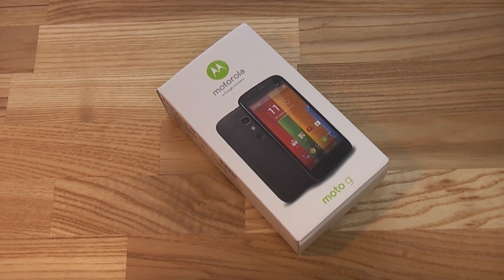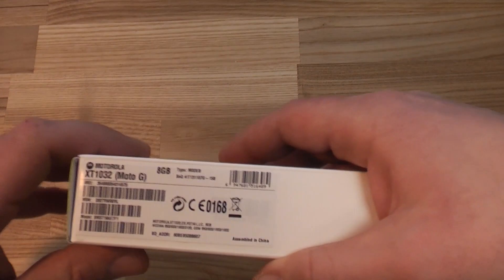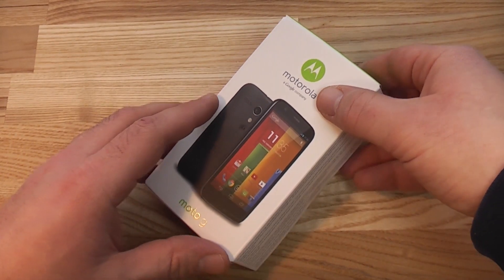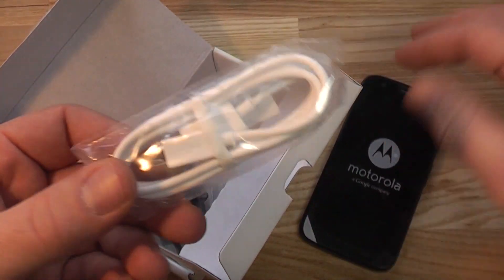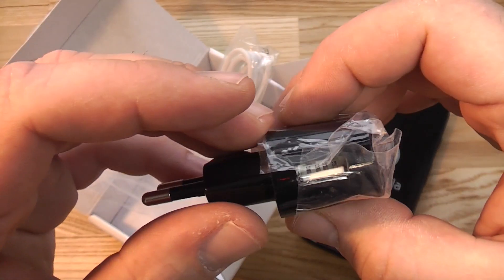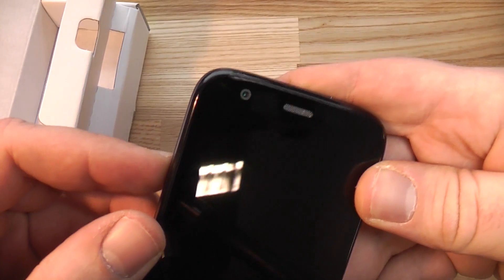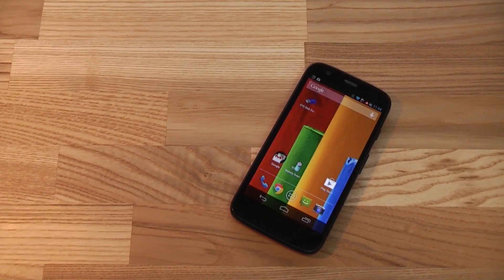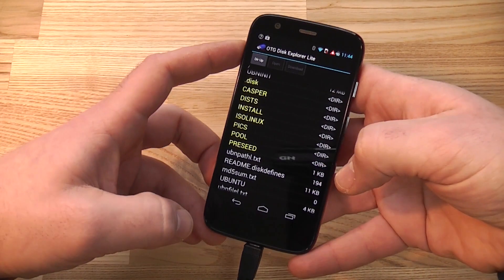Motorola Moto G - Unboxing and USB-OTG test [ENG]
- We unbox the new Motorola Moto G, that is usually being sold without an included wall charger, but in Germany many retailers thow in a free third party charger. Additionally we try out the support for USB-OTG.